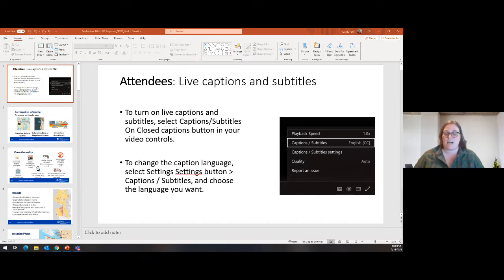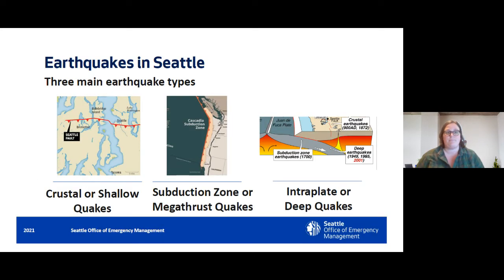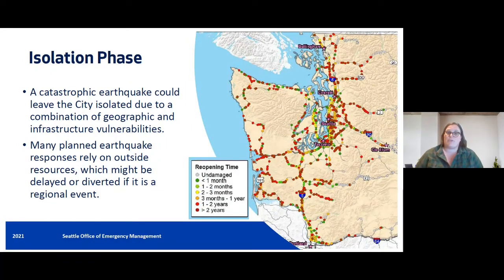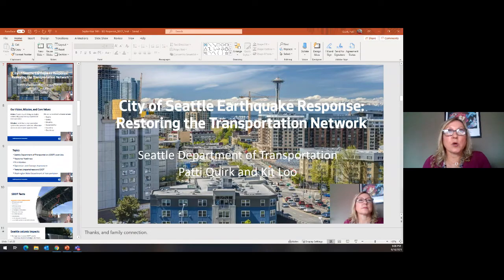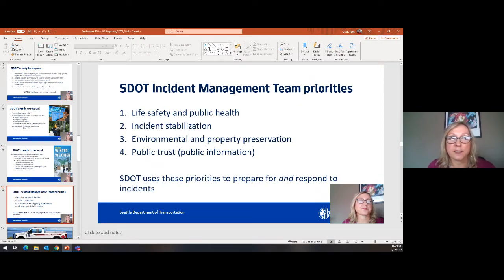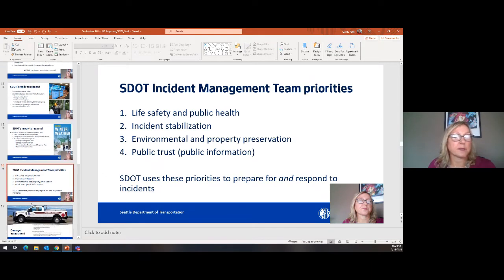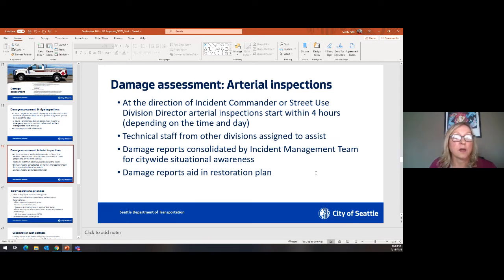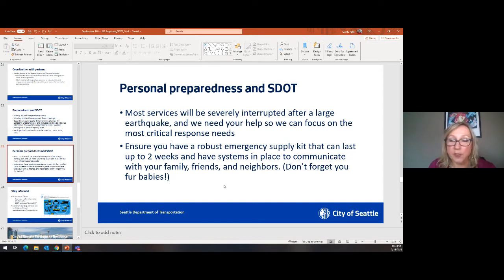Seattle's Earthquake Response: Transportation Restoration (September 16)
An overview of the City of Seattle's earthquake response plans related to transportation restoration. This webinar was conducted on September 16, 2021.